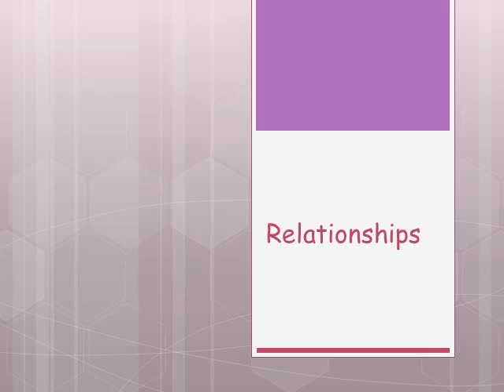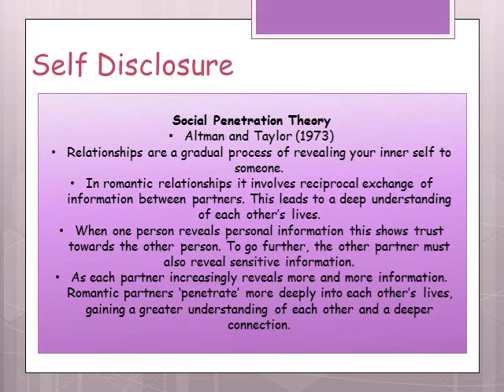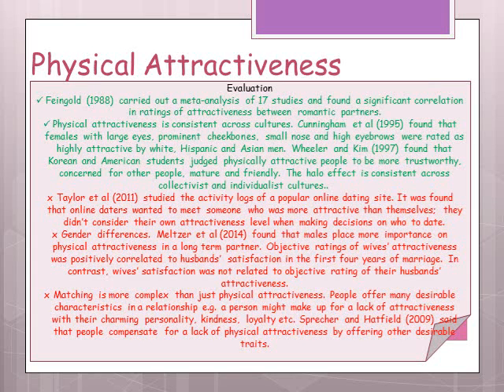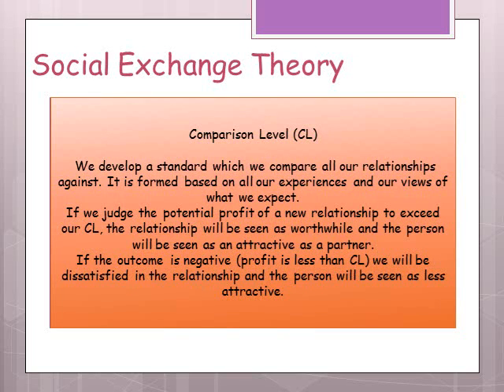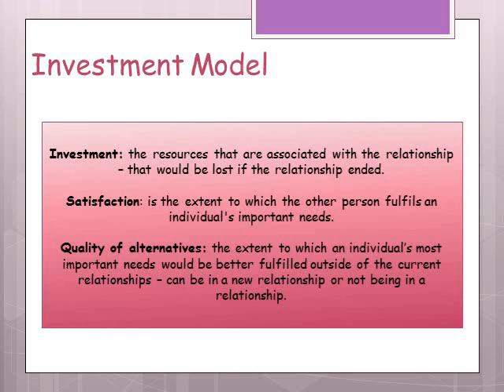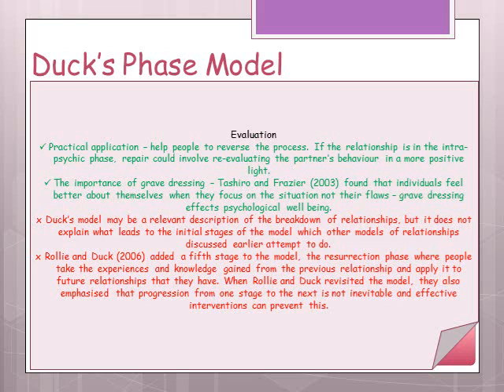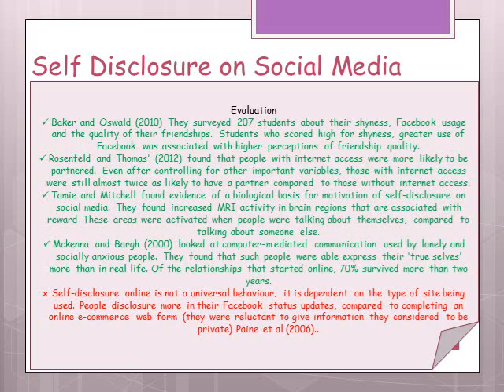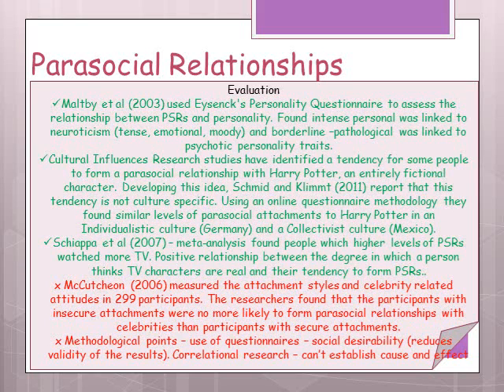Relationships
Overview of the relationships topic for Paper 3 Psychology